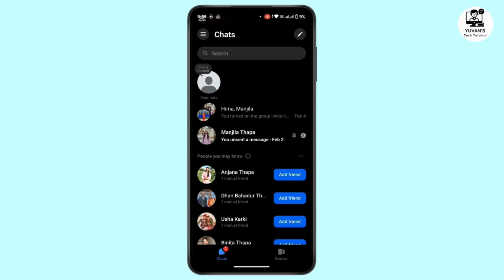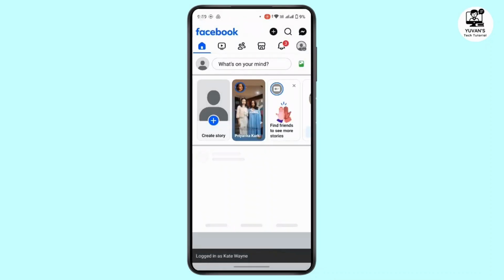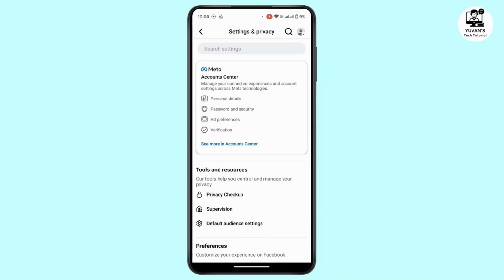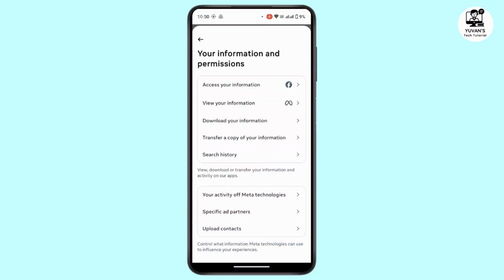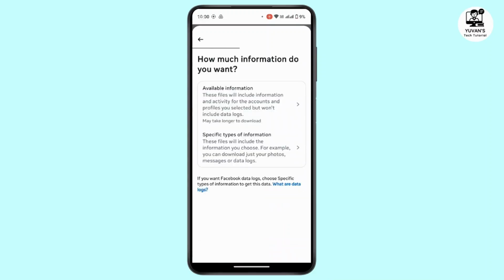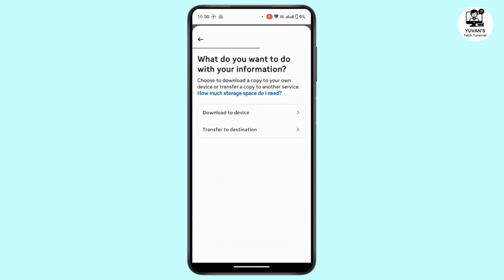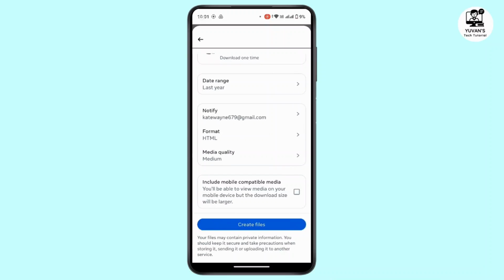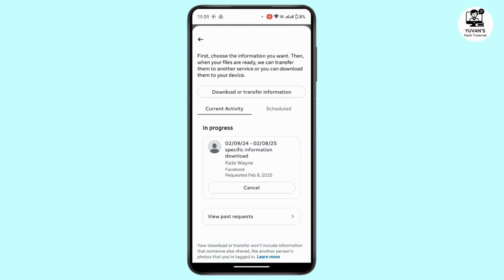How to Recover Deleted Facebook Messages on Messenger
In this tutorial, we’ll guide you step-by-step on how to recover deleted messages on Facebook Messenger. If you've accidentally deleted a conversation or need to retrieve older messages, follow this easy process to recover them from Facebook’s Download Your Information feature. This method works for both Android and iOS devices. Watch the video and learn how to recover your important messages with just a few simple steps.

Chapters:
00:00:00 - Introduction
Learn how to recover deleted messages on Facebook Messenger.

00:00:05 - Open Facebook App
Launch the Facebook application and log into your account.

00:00:12 - Access Settings
Tap on the profile icon and go to the settings menu.

00:00:20 - Navigate to Account Center
Find and tap on "Account Center" from the settings page.

00:00:30 - Download Your Information
Under "Your Information and Permissions," select "Download Your Information."

00:00:40 - Choose Messages Option
Select "Messages" and tap on "Next."

00:00:50 - Set Date Range
Choose a date range for your messages recovery and tap "Save."

00:01:00 - Create Download File
Tap "Create Files" to prepare your download.

00:01:10 - Download Your Messages
Once ready, download and extract the file to recover your messages.

00:01:20 - Conclusion
You’ve now successfully recovered your deleted messages on Facebook Messenger!